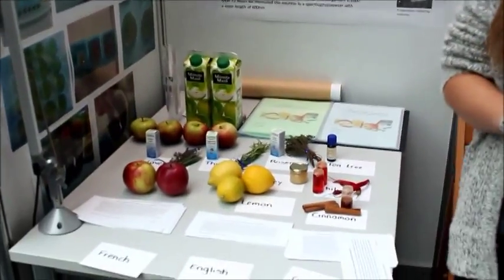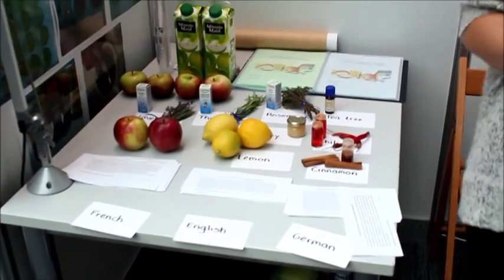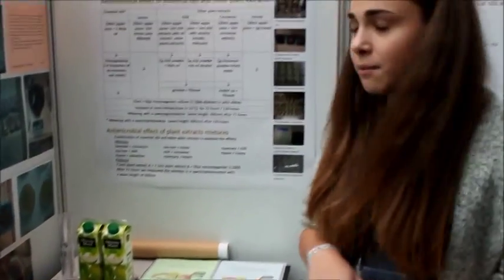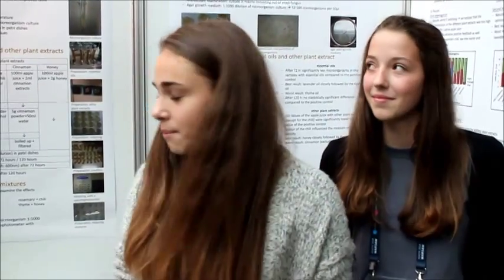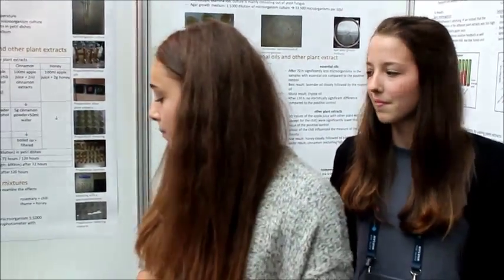EUCYS 2014 Contestants - Luxembourg - Rebecca Klapp & Elise Meys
The idea of our project called “The Use of Plant Extracts as a Natural Preservative in Apple Juice”, was to replace chemical products with natural plant extracts in apple juice and to additionally improve
its taste. Therefore we used essential oils such as thyme oil, rosemary oil, lavender oil and tea tree oil
and other plant extracts such as honey, chili, lemon juice and cinnamon. To find out their effect against mould and yeast fungus, we measured the optical density of apple juice mixed with a single extract or a combination those plant extracts after 3 days in room temperature (ca. 21°C). Lemon juice and lavender oil showed the best results. A taste test showed mixed results which stated that the taste could not be improved by adding the natural preservatives.